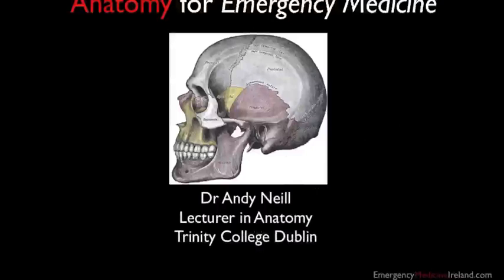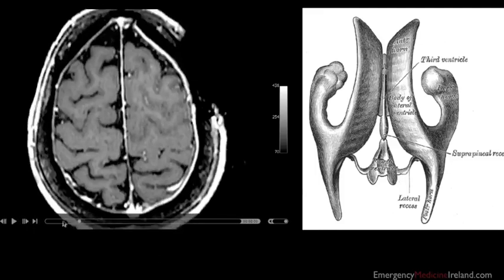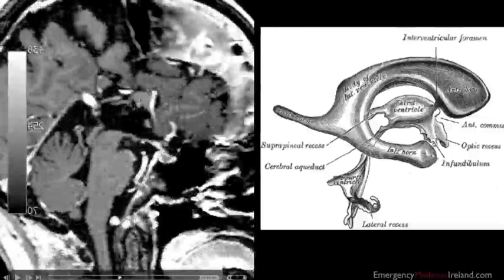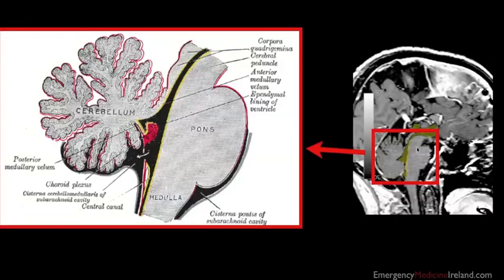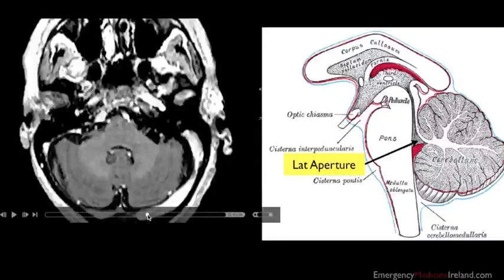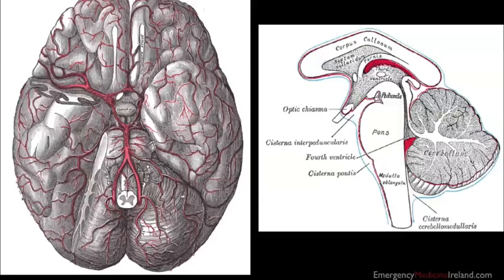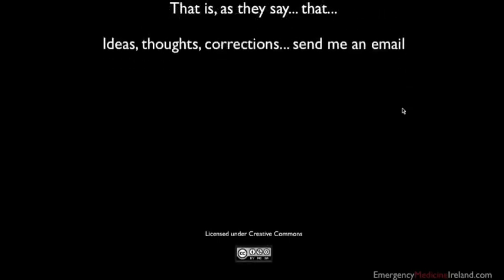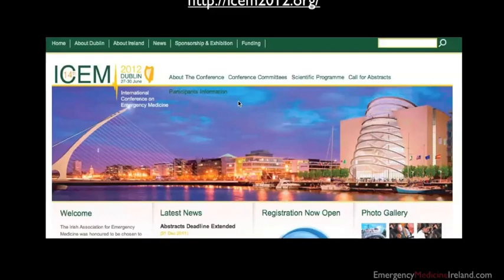Anatomy - emergency medicine